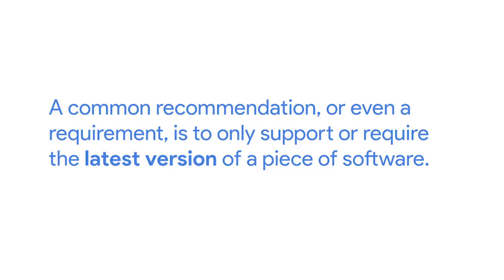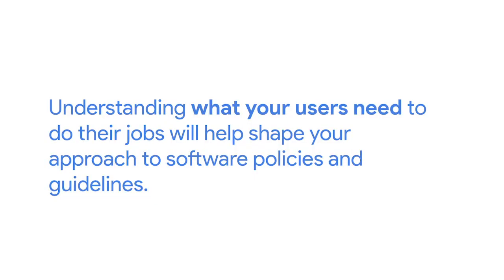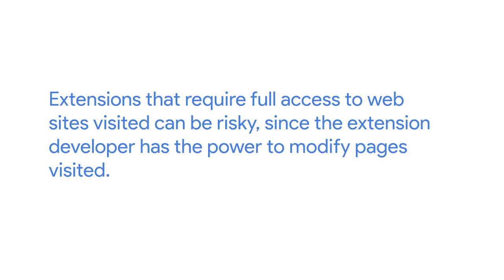9 Политика применения программ